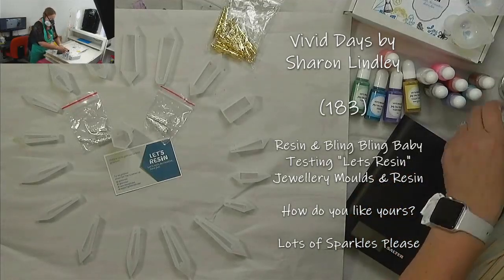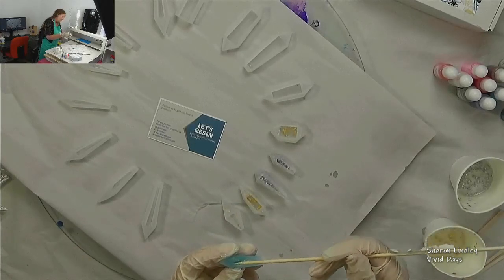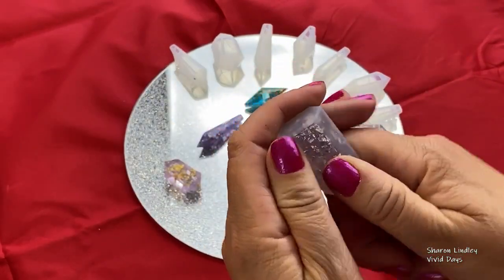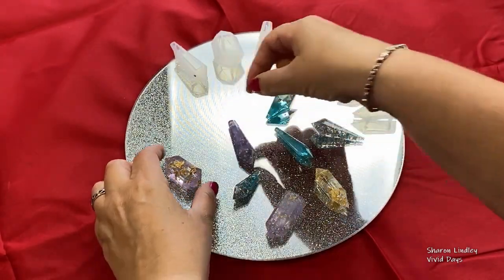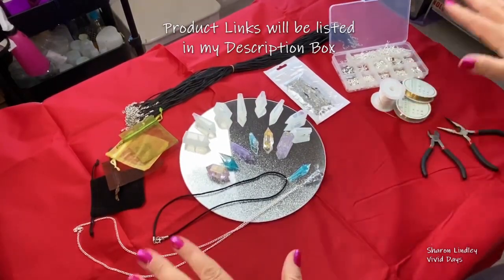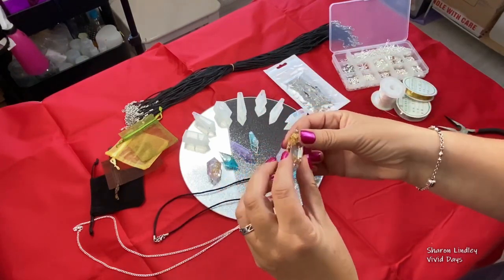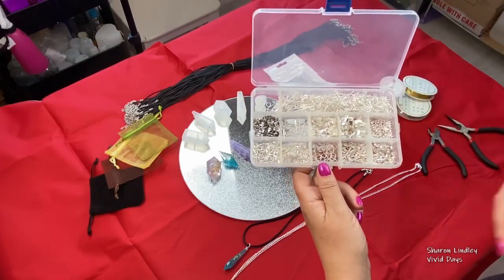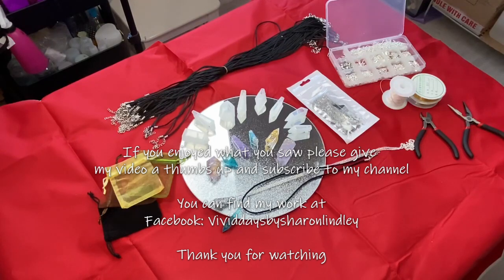Testing LET's Resin Silicone Pendulum _Quartz Crystal Jewellery_Gemstone Pendant Moulds STUNNING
Absolutely stunning results with these silicone moulds from LET's Resin.  So much potential for Jewellery and Crystals to your Geodes.  This video show's me as a beginner creating my own pieces at the same time test driving these products.  Its a big thumbs up from me, what do you think?  Have you tried them before?

If you click on product link & buy the product at Amazon a very small percentage will go to me. There is no additional cost to you.

Gift Bags
Velvet Bags
Stainless Steel Chain
Silver Plated chain
Waxed lace chain

Resin Essentials:-
Hair brush spatula silicone
Silicone Hair Dye 6 pack
Resin Silicone Measuring cup
Silicone measuring jug
Plastic tongue depressors
Lolly pop sticks
Blow Torch
Heat Gun
Medium Gloves
Silicone Thick baking mat
Silicone contour tool
Flexible Cake moulds
Wooden skewers
Torch for checking dust